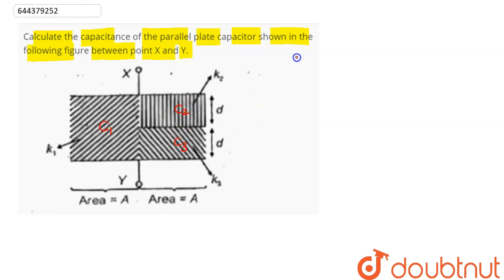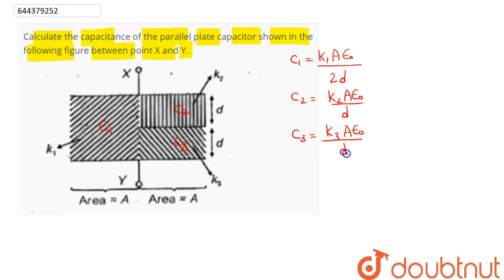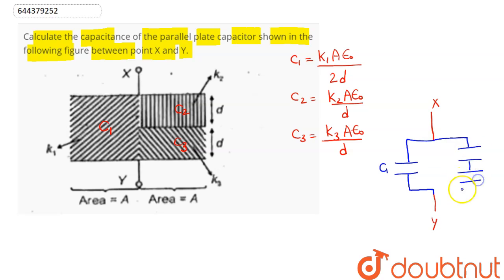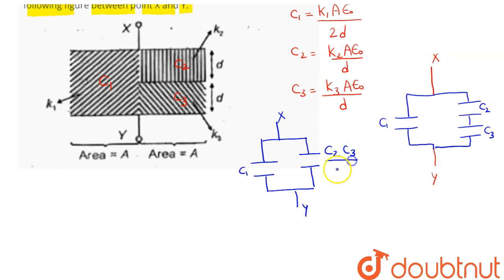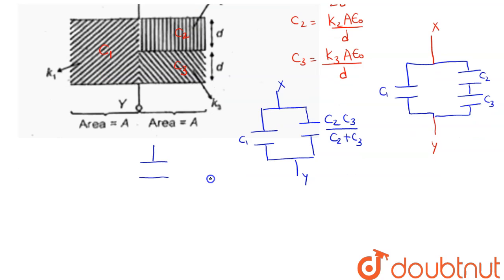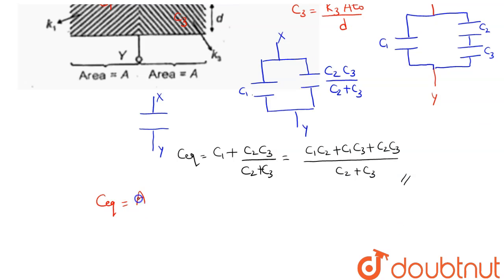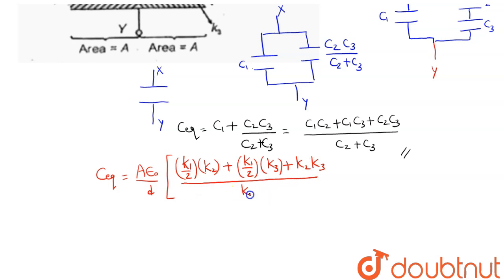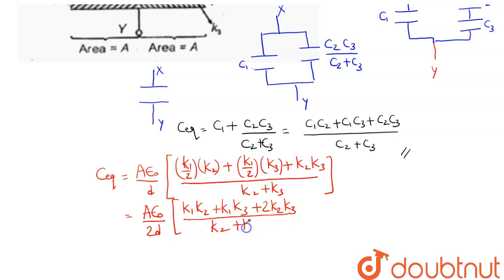Calculate the capacitance of the parallel plate capacitor shown in the following figure between ...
Calculate the capacitance of the parallel plate capacitor shown in the following figure between point X and Y.
Class: 12
Subject: PHYSICS
Chapter: ELECTROSTATIC POTENTIAL AND CAPACITANCE
Board:IIT JEE

👉 Have Any Query? Ask Us.